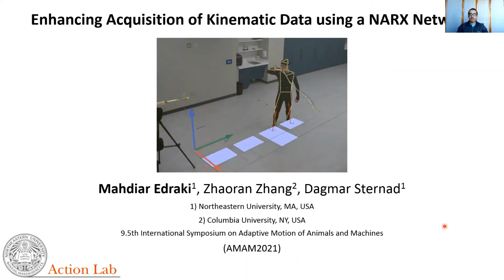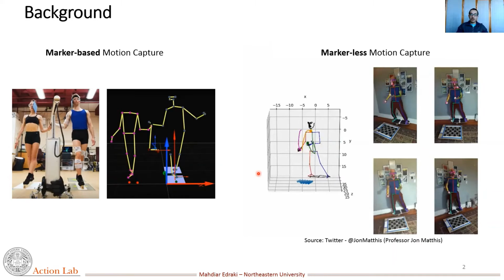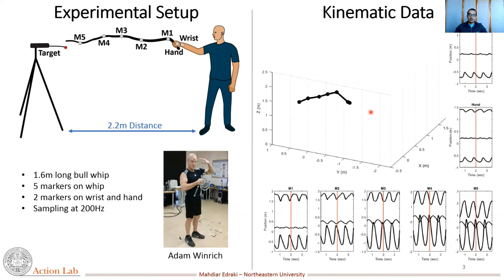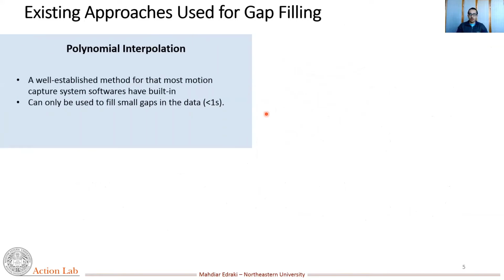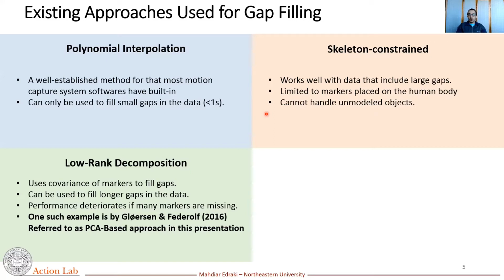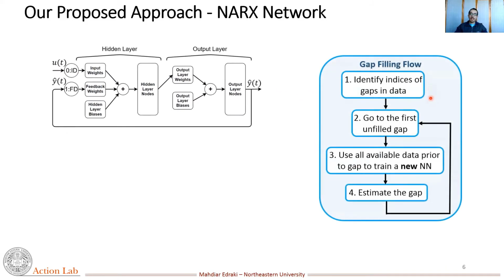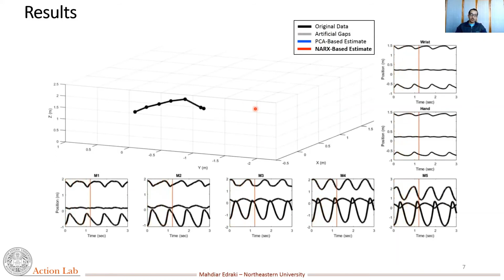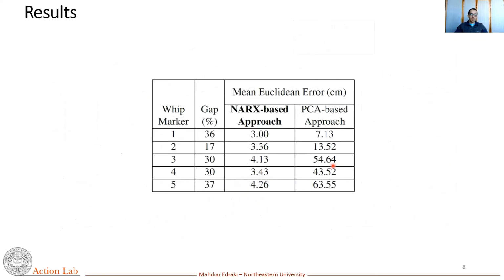Mahdiar Edraki - AMAM2021 Poster Presentation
The title of this poster is: "Enhancing Acquisition of Kinematic Data using a NARX Network"